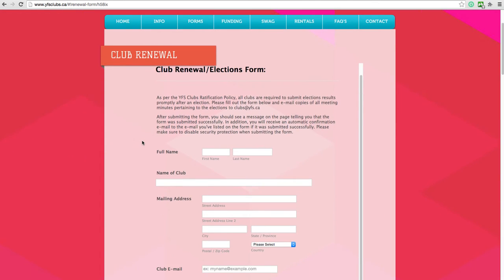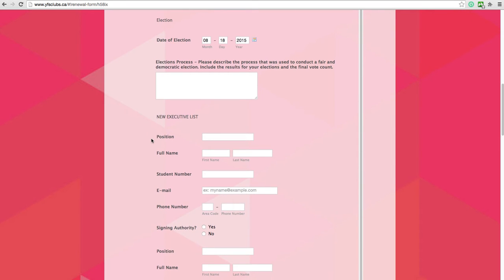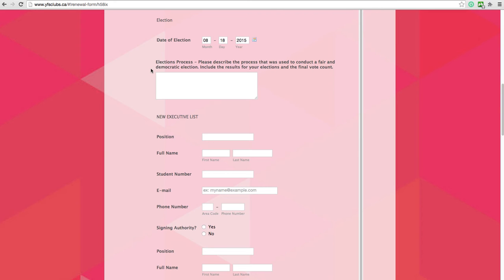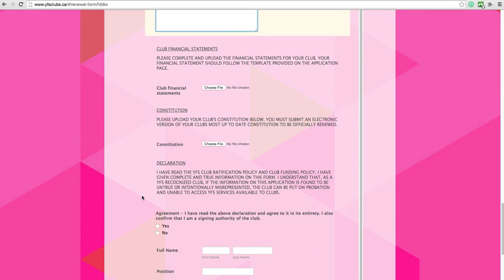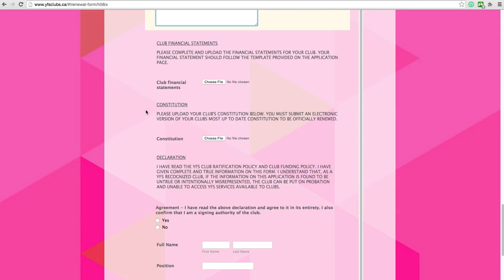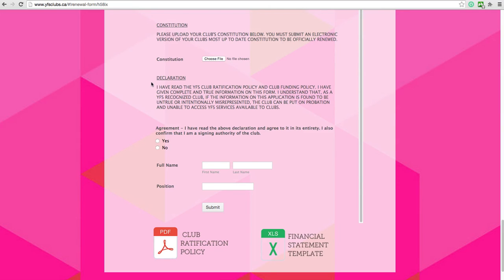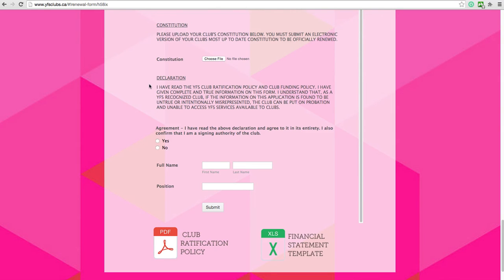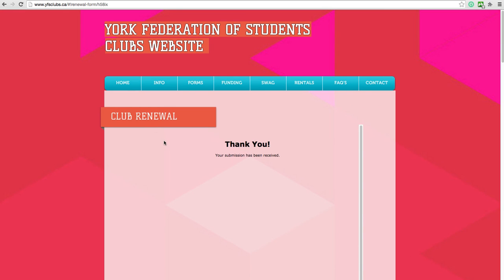YFS Clubs Club Renewal Online Tutorial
Online tutorial for to apply for Club Renewal with the York Federation of Students